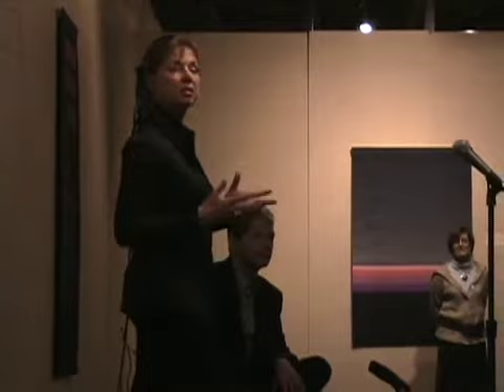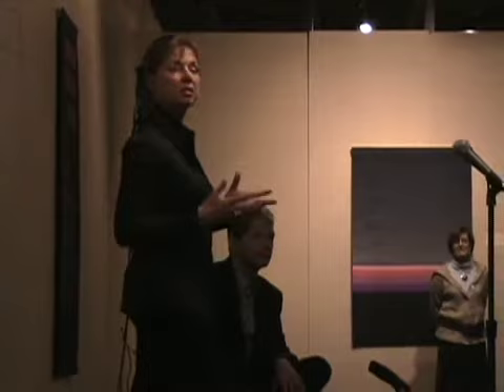Woven Harmony lecture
Rebecca and Robert Bluestone participate in an opening reception for their work at the Stark Museum of Art in Orange on Tuesday, Jan. 22, 2008. Rebecca is a silk weaver and Robert is a guitarist. Together, they call their performance art Woven Harmony.

Mark M. Hancock
Photojournalist: Mark M. Hancock